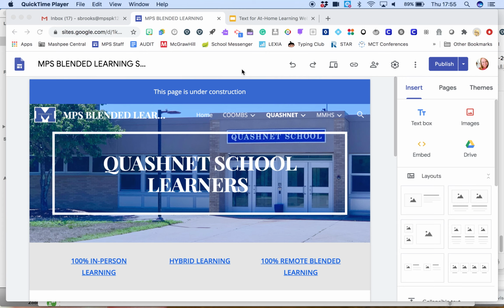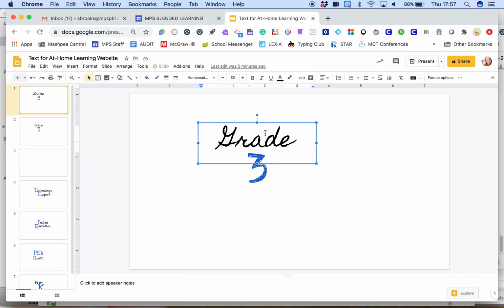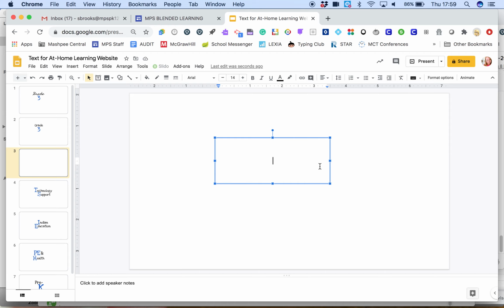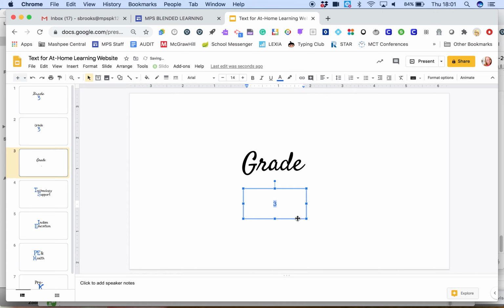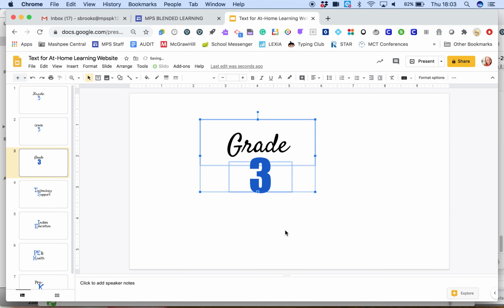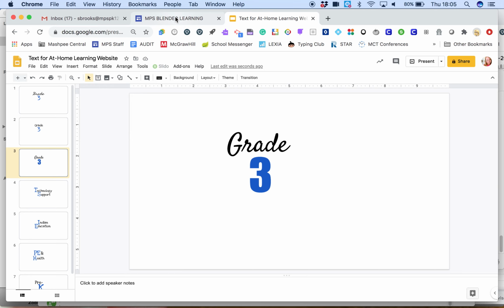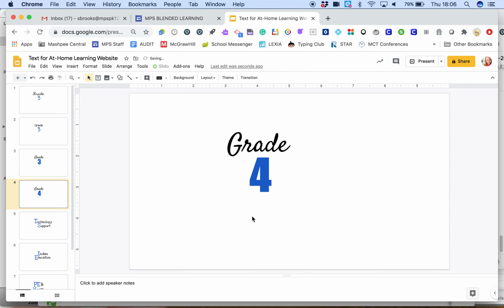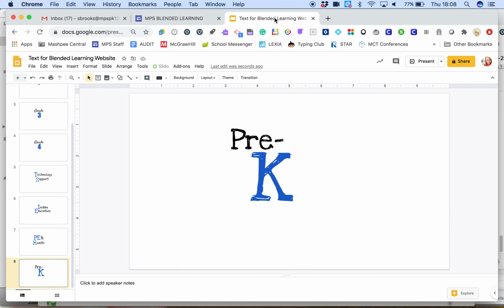Website Button Creation using Google Slides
Can't find buttons that are free to use that match your design? Make your own!  This tutorial will help you with the steps it takes to make buttons/images for your project.